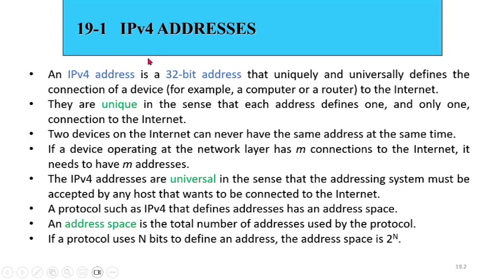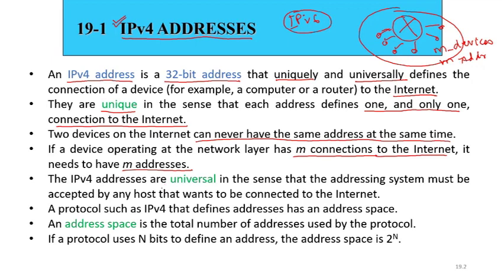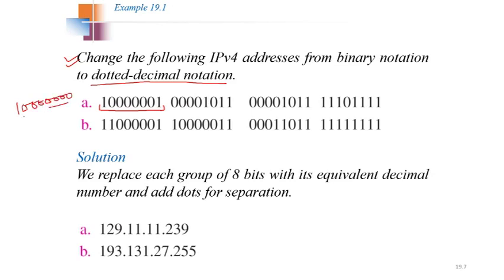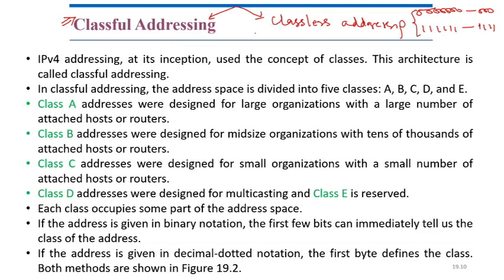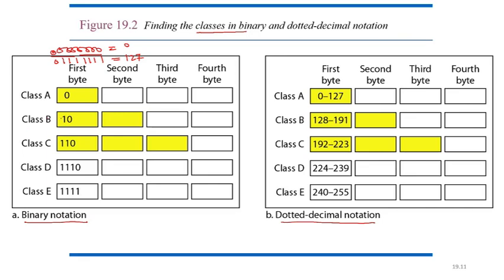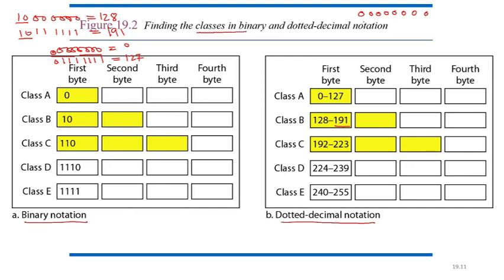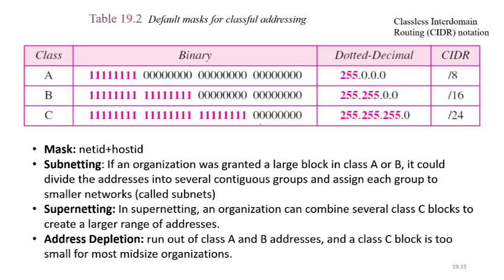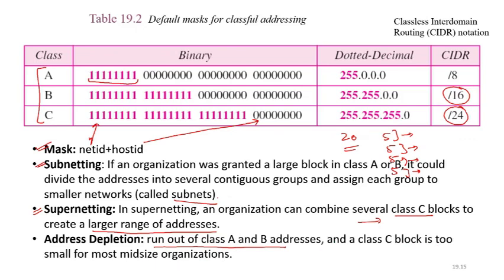Computer Networks || Internet Protocol Addressing || IPv4 Addressing || Classful Addressing